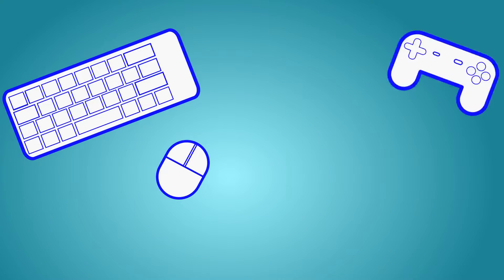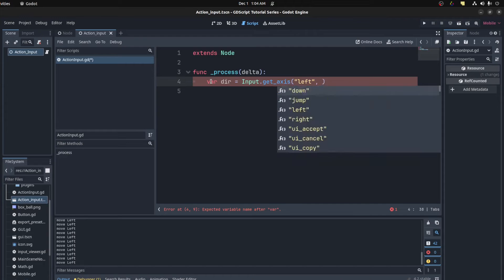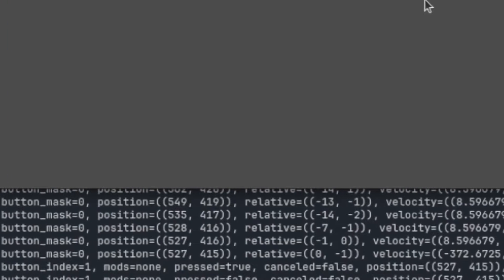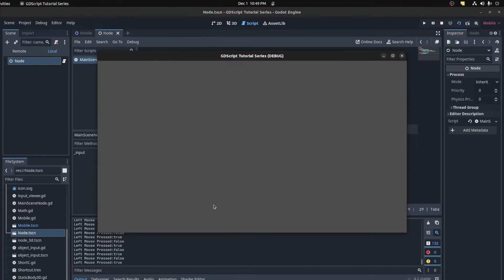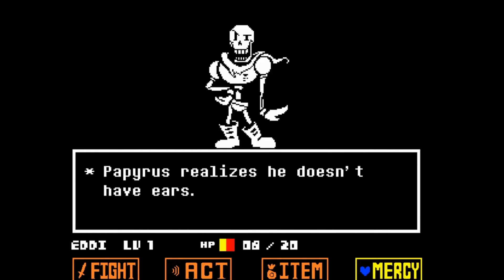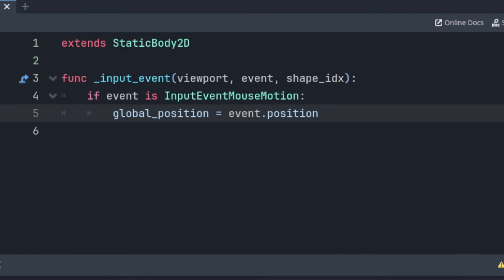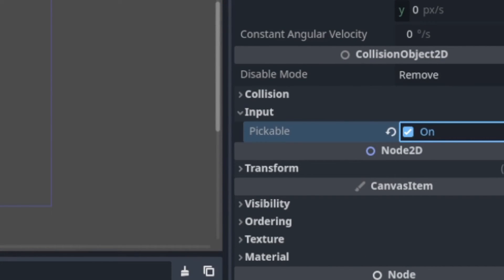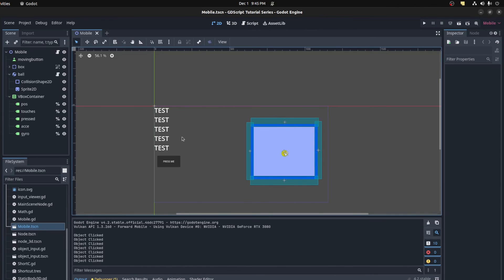User Input In Godot 4 | GDScript